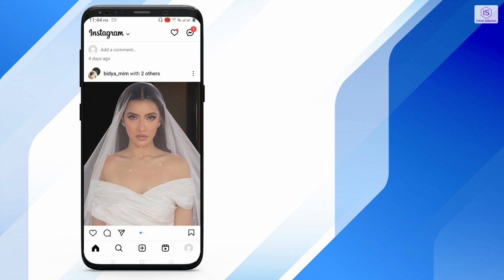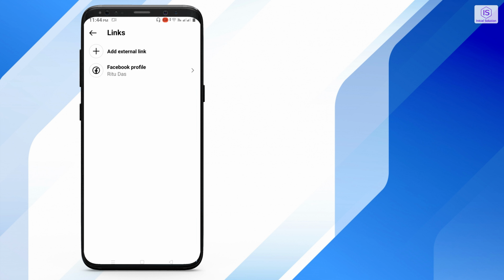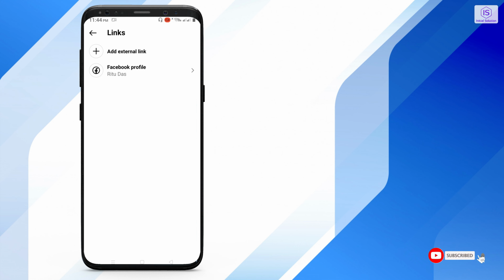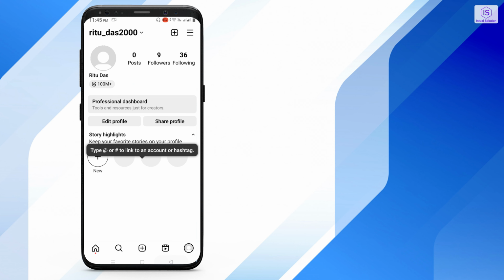How to Fix Remove Link on Instagram 2024: Instagram Mastery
Ready to optimize your Instagram profile? Discover How to Fix Remove Link on Instagram. Dive into the details below! 🌟📸

Step 1: Launch the Instagram App on Your Device.
Step 2: Navigate to Your Profile and Tap "Edit Profile."
Step 3: Locate the Linked Website Field and Remove the Existing Link.
Step 4: Save Your Profile Changes to Confirm the Removal.

📖 Chapters of How to Fix Remove Link on Instagram:
00:00 Introduction: Issue with Removing Link on Instagram
00:05 Accessing Instagram Profile and Edit Profile Section
00:20 Navigating to the Linked Account Section
00:32 Removing Link from Facebook Account
00:44 Demonstration: Link Successfully Removed
00:57 Recap: Link Removal Process
01:02 Call to Action: Like, Comment, Share, Subscribe, and Bell Icon
01:07 Sponsorship Announcement
01:16 Sponsorship Details and Call to Action
01:22 Closing Message and Sponsorship Reminder
01:30 End Screen and Sponsorship Information